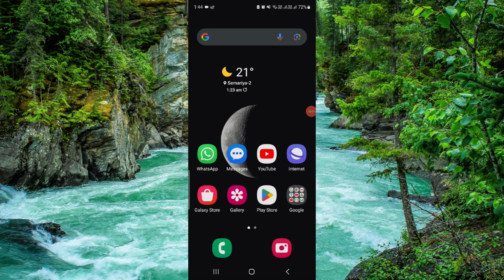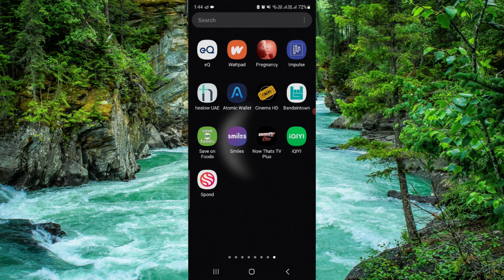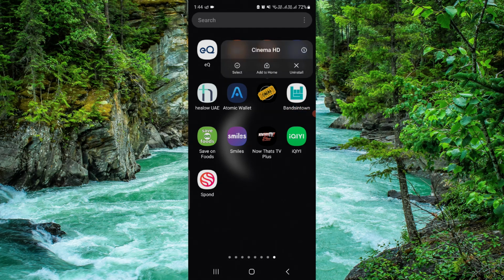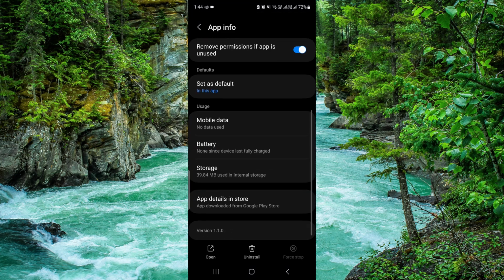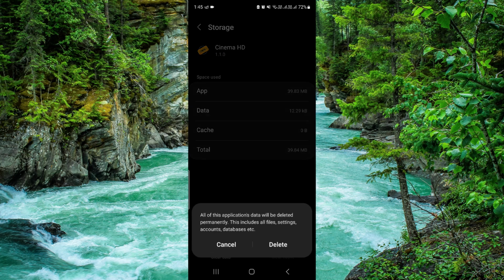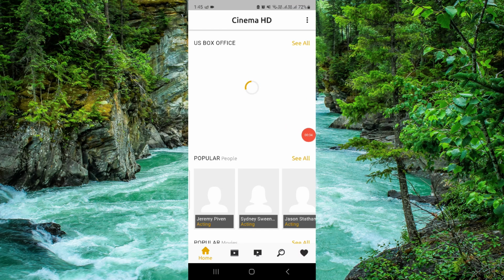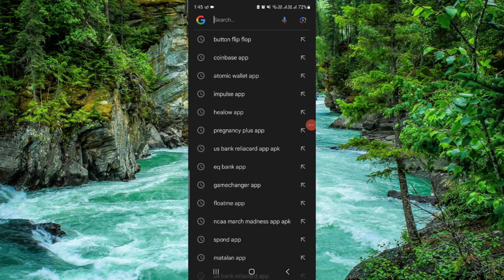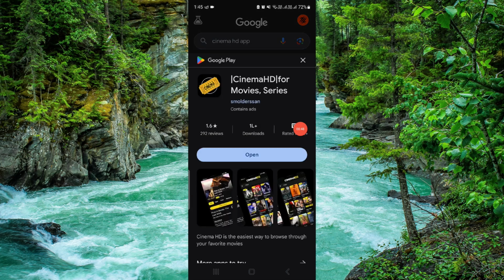✅ How to Fix Cinema HD App Not Working (Best Method)